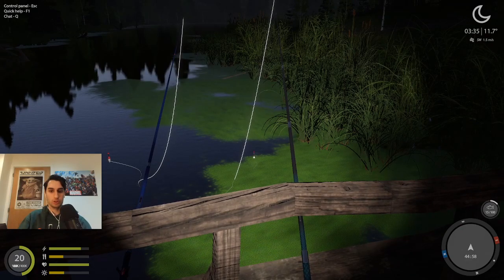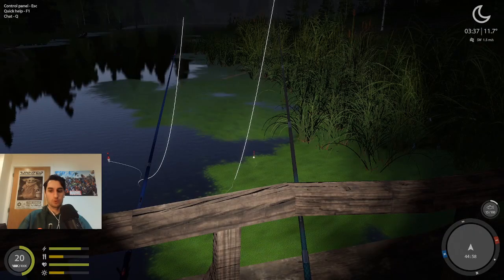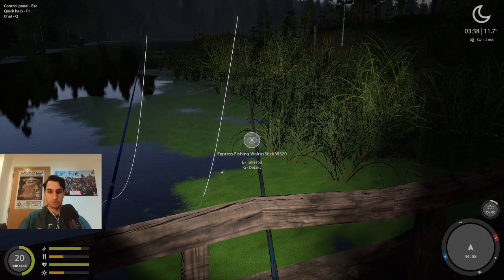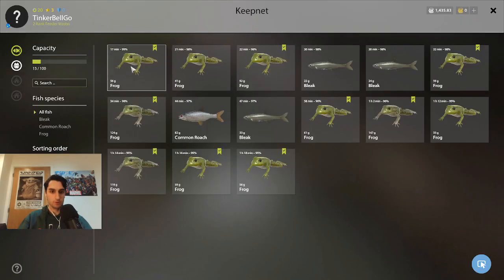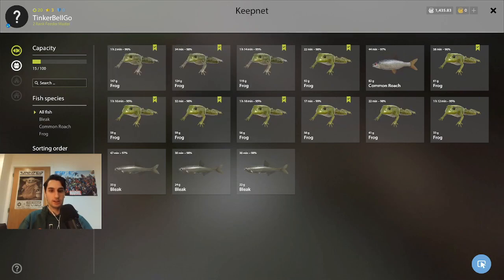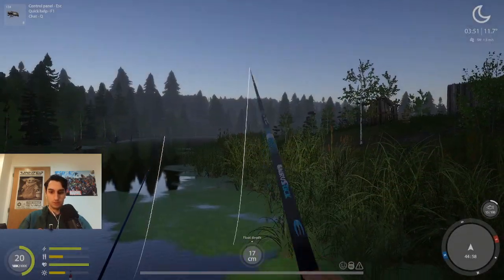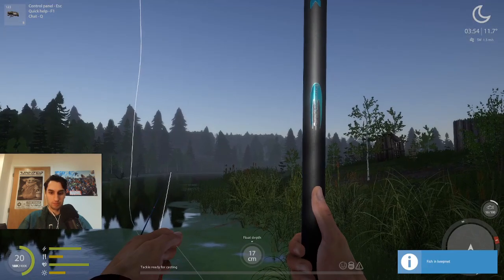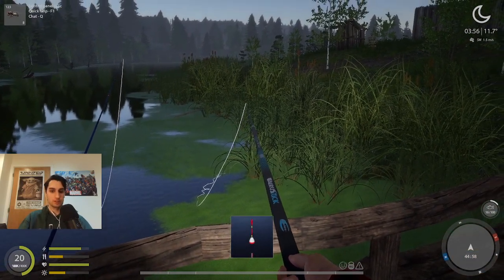Frog Spot Old Burg - Russian Fishing 4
Frog Spot at Old Burg - Russian Fishing 4 (rf4)
Hook - 24
Bait - Nature Fly
Location - 44:58